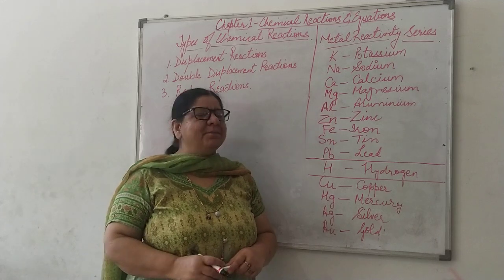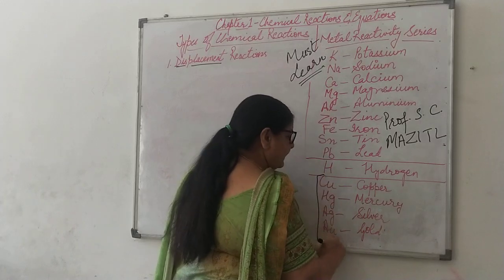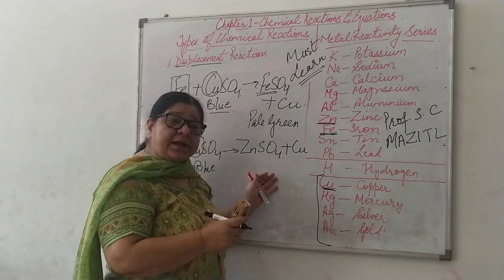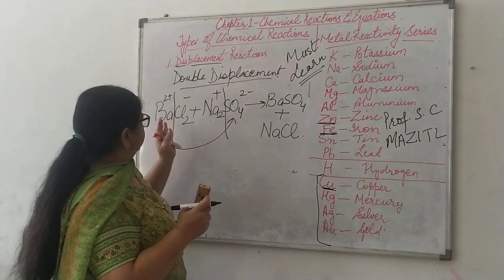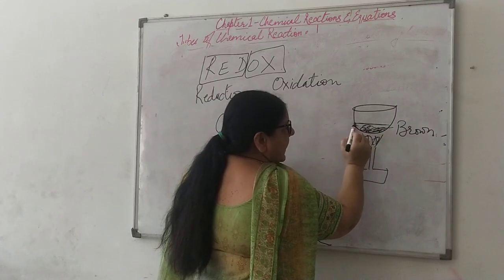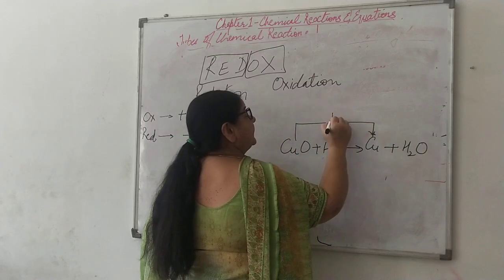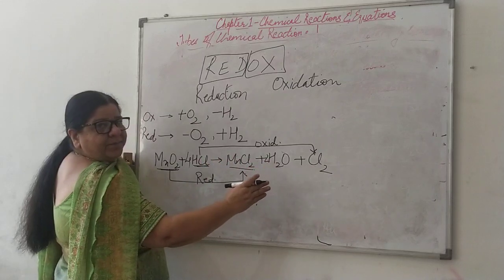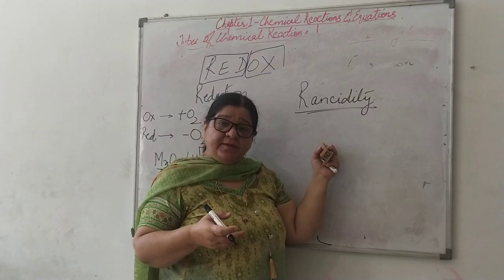(PART5)CHEMICAL REACTION AND EQUATIONS|TYPES OF REACTIONS| CLASS10TH